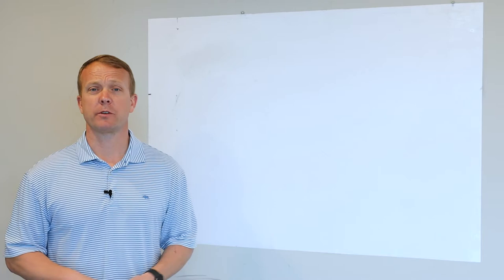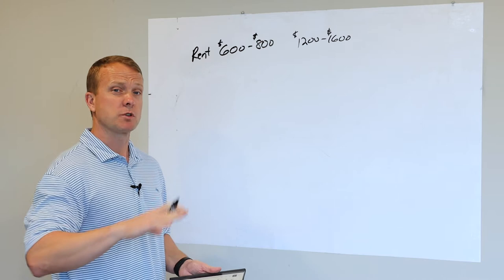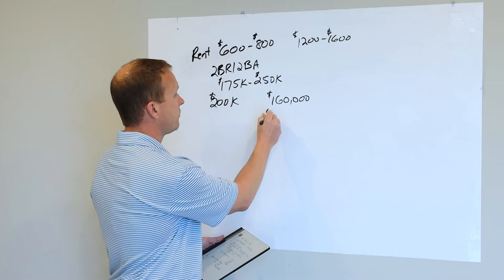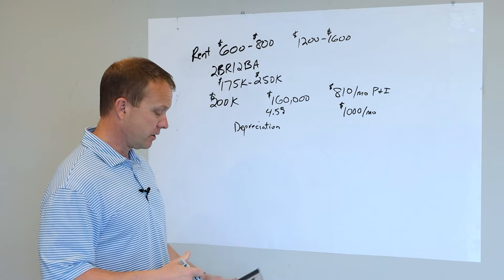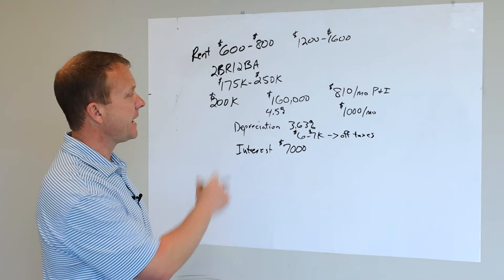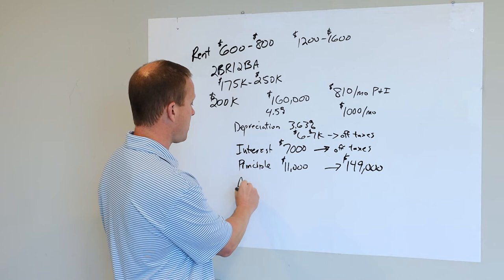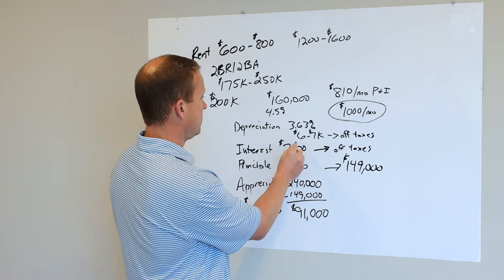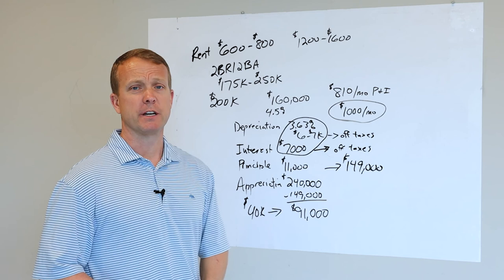UGA Students! Should you pay high rent or buy a house or condo?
Attention University of Georgia Students and parents of college students!  Rents are crazy high in Athens, GA!  Are you better off to buy a house or condo for your child and their roommates to live in for 4-5 years while they are in college or should you just pay rent for 48 plus months?

In this video, we'll explore the pros and cons of each and break it down financially.  We'll look at taxes, depreciation, loan payoff, appreciation, etc.  Use this as an opportunity to invest in real estate and allow it to fund your son or daughter's college education.

Buying a home?

Selling a home?